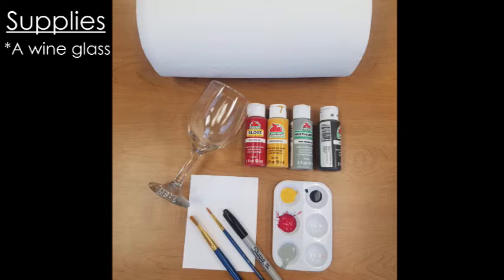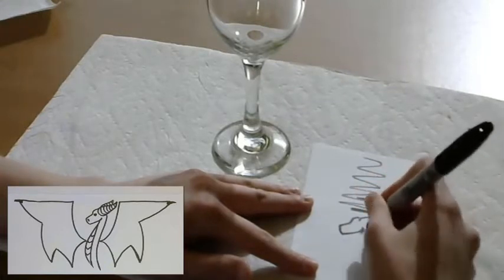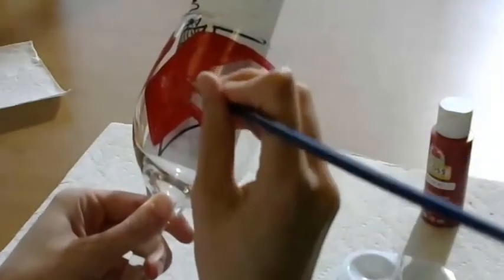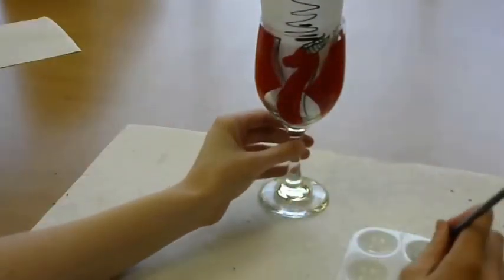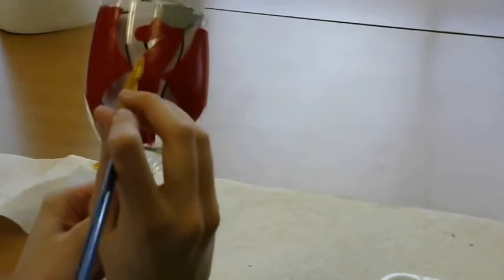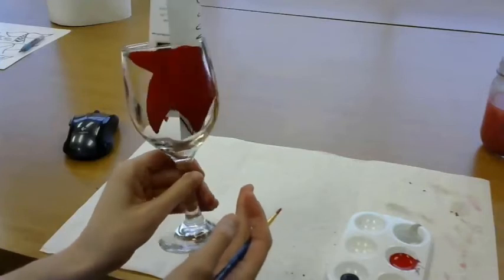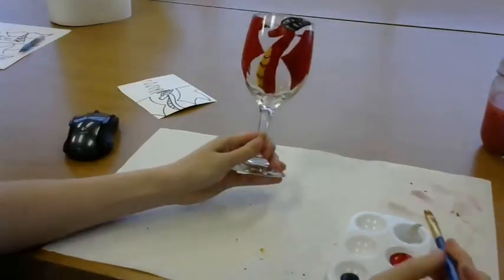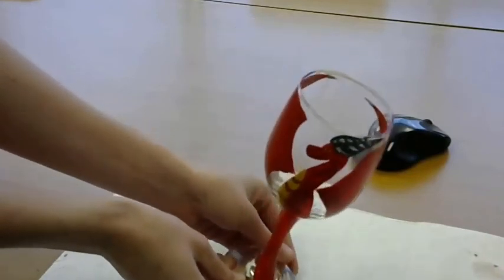Create & DIY for Adults: Mythical Wine Glasses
Turn your night from ordinary to extraordinary with your very own hand painted mythical wine glasses.